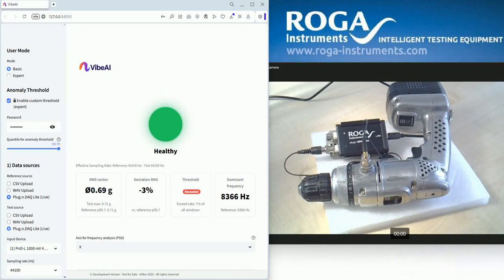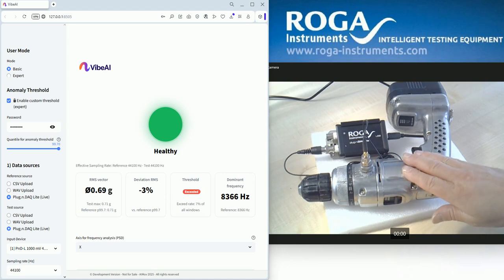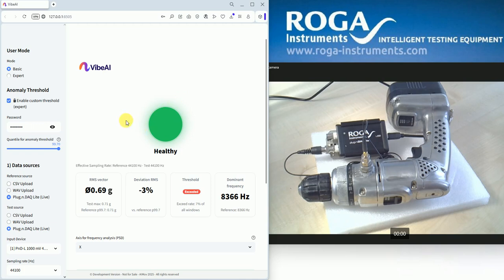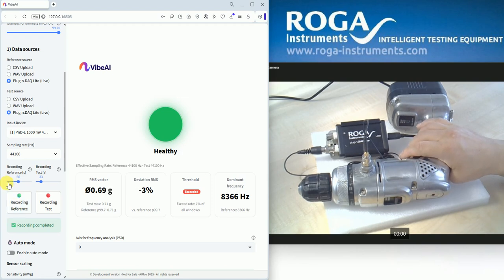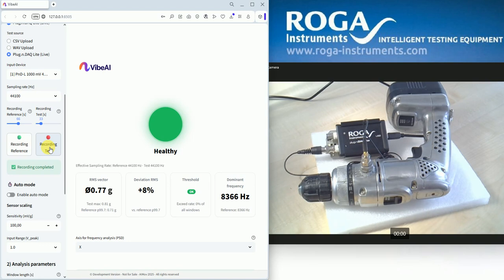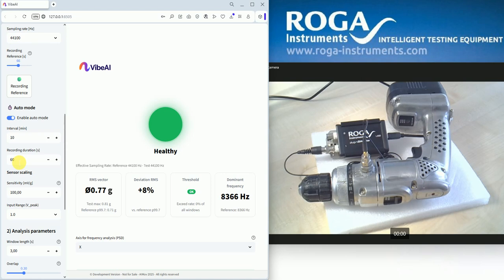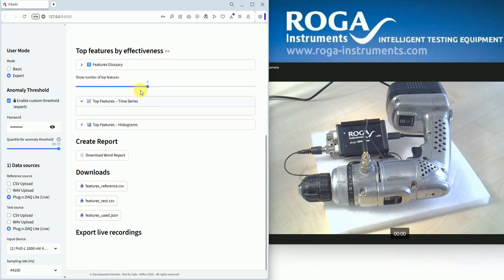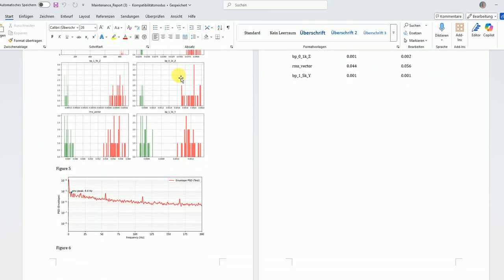Vibration Monitoring, Machine monitoring and Predictive Maintenance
Condition monitoring - Predictive maintenance
Machine monitoring – ready for immediate use

With plug-and-play hardware and intuitive software, you can record and analyze machine conditions and detect anomalies at an early stage.

Advantages for your company

Plug&Play: Ready to use immediately – no complex IT integration required.
Fast results: Initial condition assessments in just a few minutes.
Cost-efficient: Entry-level solution at a fraction of the cost of traditional systems.
Scalable: Upgradeable to 24/7 monitoring with alerts & edge integration.
Areas of application

Machine and plant engineering
Production lines & manufacturing
Pumps, motors, bearings & gearboxes
Pilot projects for the introduction of predictive maintenance